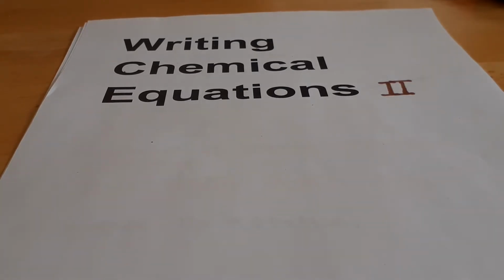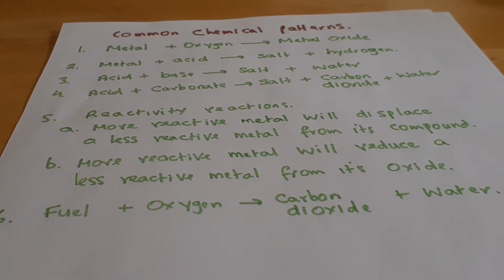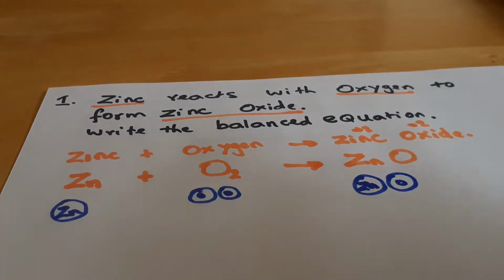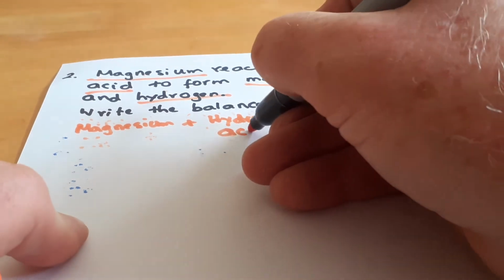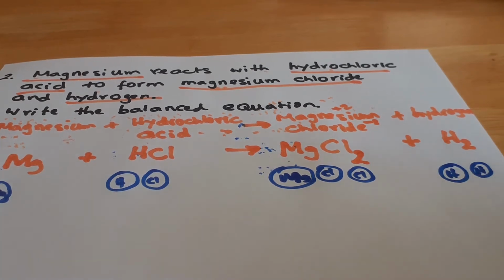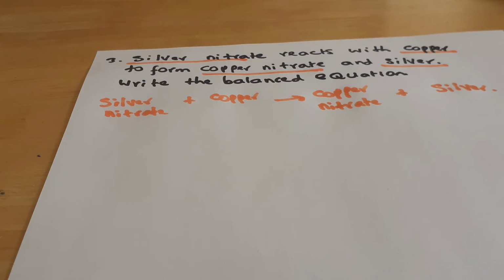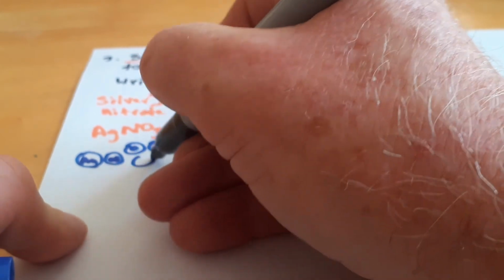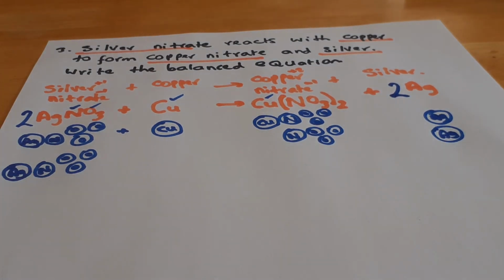Writing Chemical equations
How to write balanced equations for chemical reactions when you know the reactants.